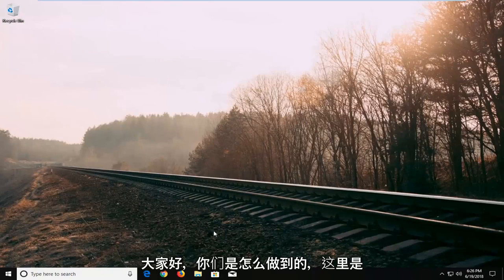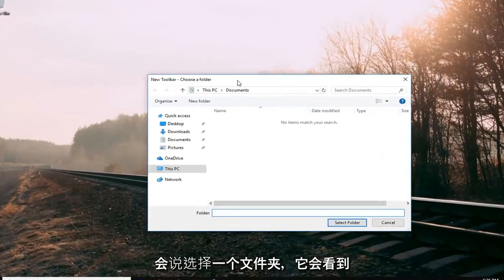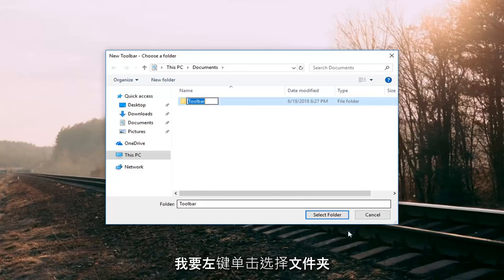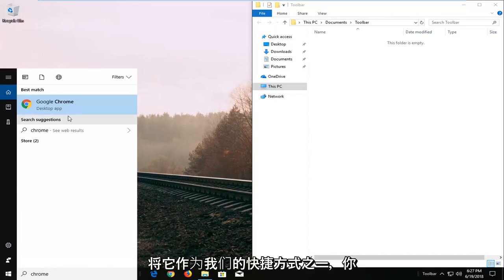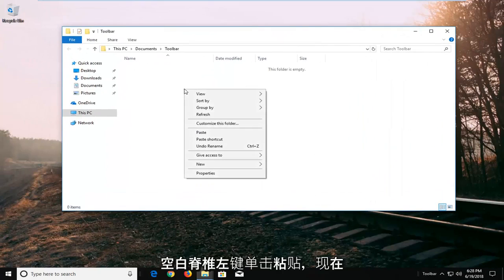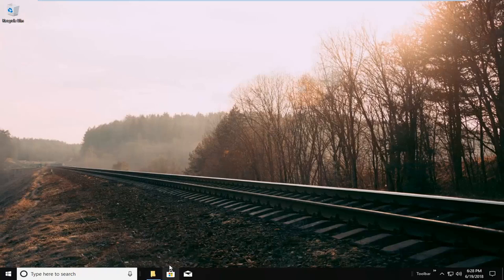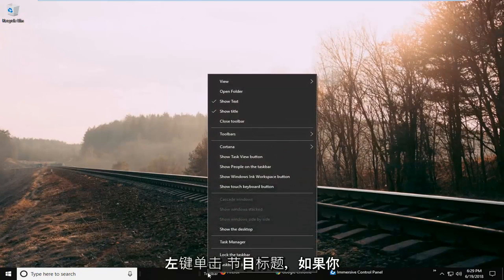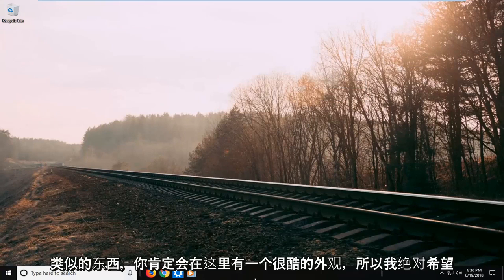如何在Windows 10 中将任务栏图标居中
如何在 Windows 10 [教程] 中将任务栏图标居中。

在 Windows 10 中，任务栏中的图标默认左对齐。长期以来，我们都经历过这种做法。但是，一些 Windows 用户喜欢将任务栏上的图标居中对齐。虽然您可以使用免费的 Launcher 或 Dock 来执行此操作，但您也可以按照本文中规定的技巧进行操作。这个位置有点类似于 macOS 文档，它位于屏幕的底部中心，是访问最喜欢或经常使用的应用程序的非常方便的地方。

您现在可能已经知道，Windows 10 有助于更改任务栏上的图标对齐方式。您还可以使用第三方工具将默认图标对齐更改为任务栏的中心。如果您想在 Windows 10 中将任务栏图标居中，这里是进行更改的分步指南。